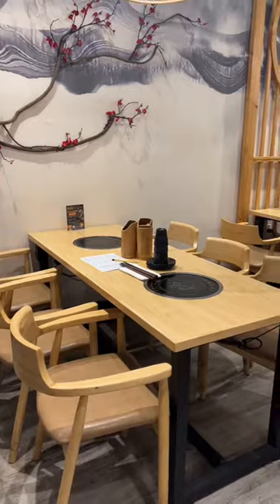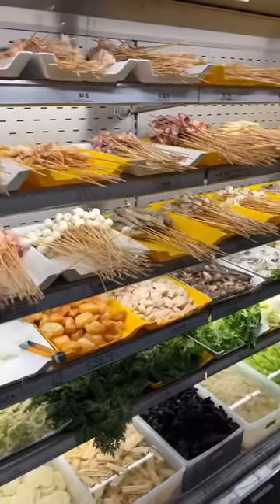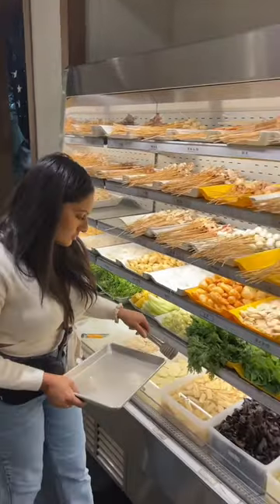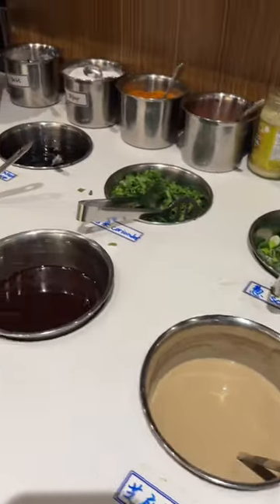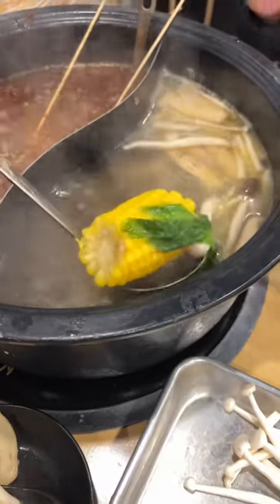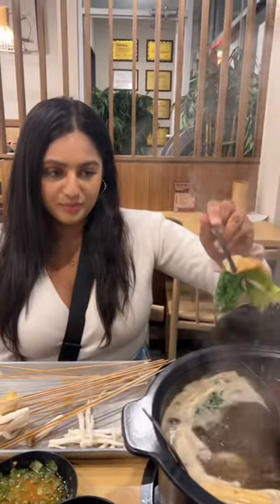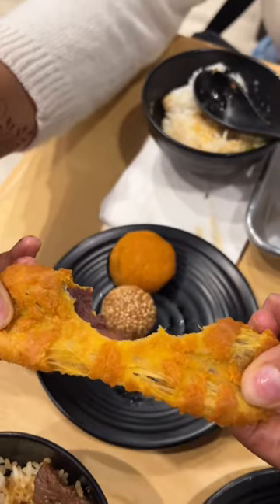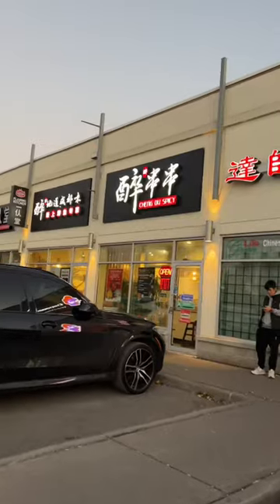Chinese Food: HOT POT